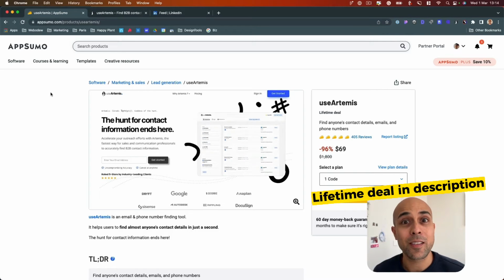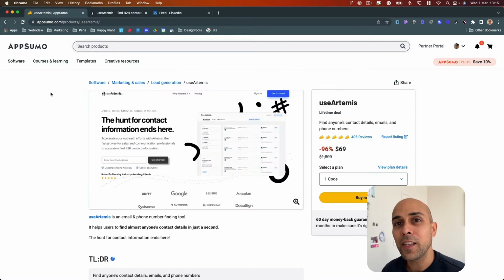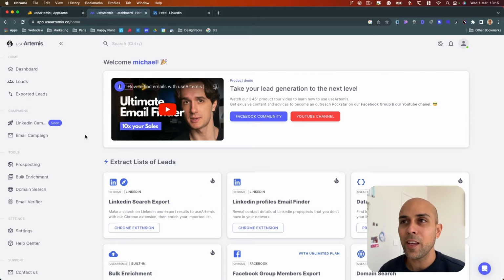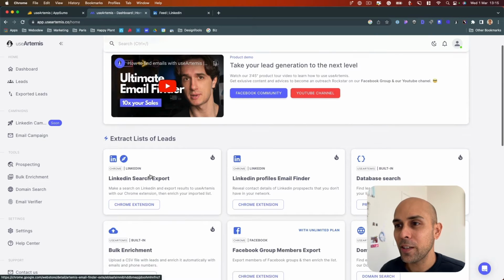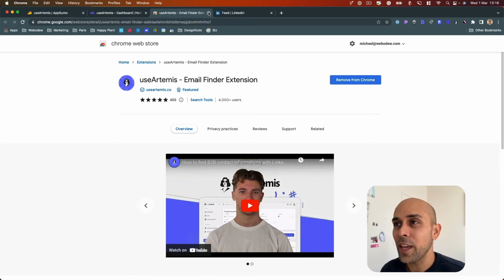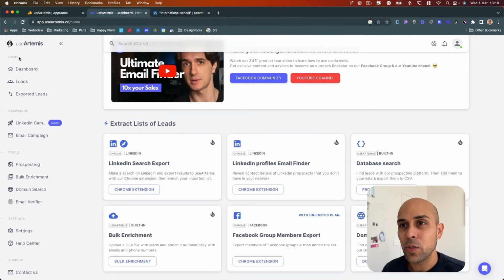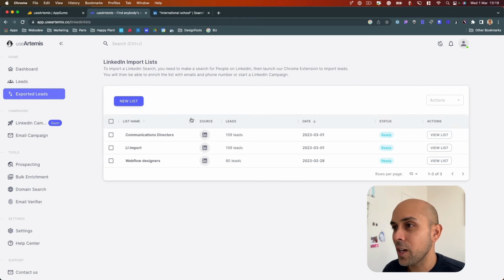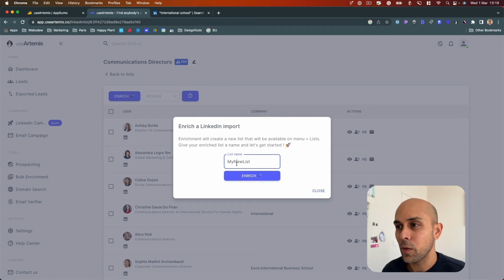UseArtemis Review - (AppSumo Lifetime Deal)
In this video, I wanted to show how you can find potential clients with UseArtemis. It's prospecting tools that help you gather people you may be interested in contacting and help to find a relevant email.

As a small business owner, finding clients takes time and so I was curious about using a prospecting tool. Since AppSumo offers lifetime deals and the option to request a refund until 60 days of trying, I thought to give it a shot.

Verdict?
As you see in the video, you can definitely get a handful of what appears as potential relevant clients or whoever you would like to reach without having to pay a monthly subscription. And so, for that reason, I would say it's worth a shot!

But that's me as a lifetime junkie!